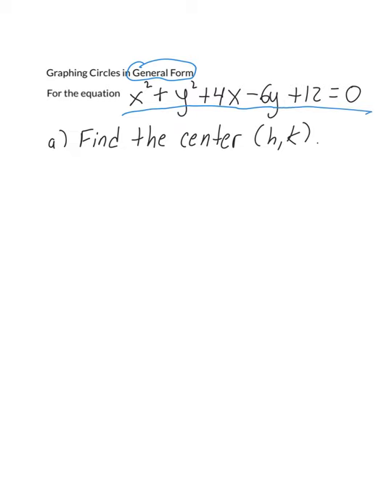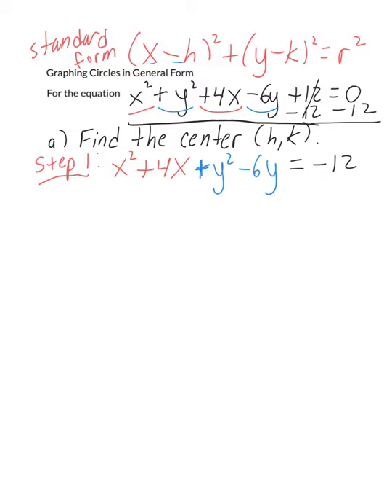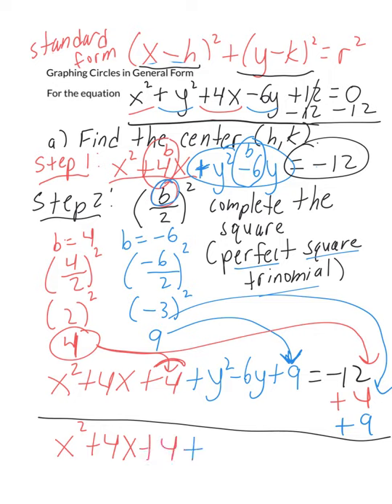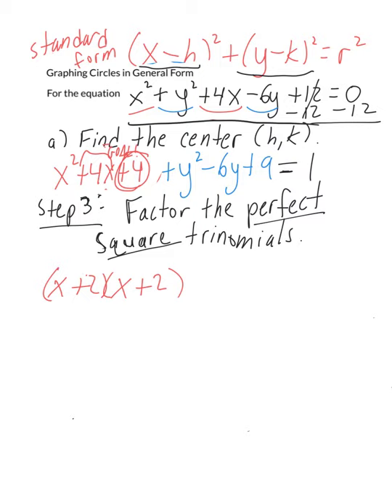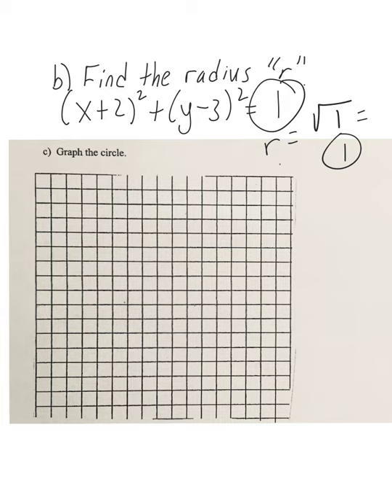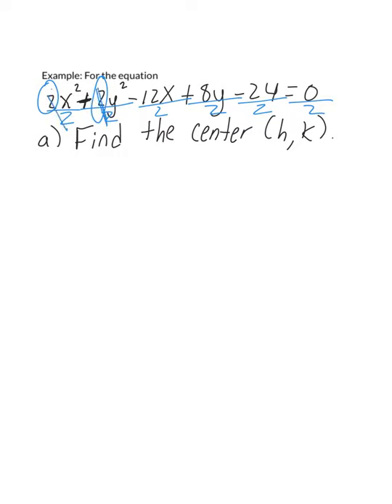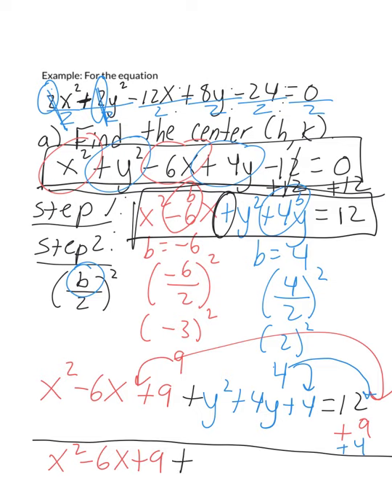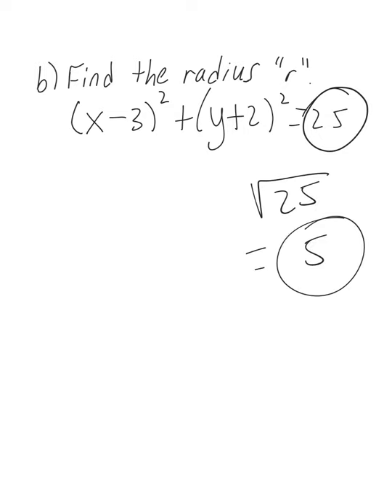Section 2.4 Part 2 - Graphing Circles in General Form